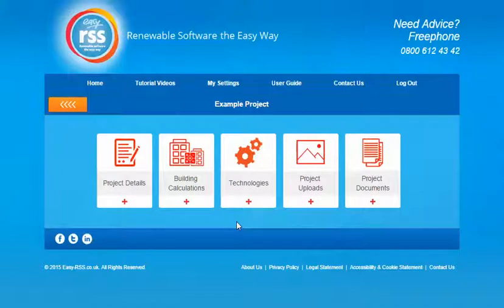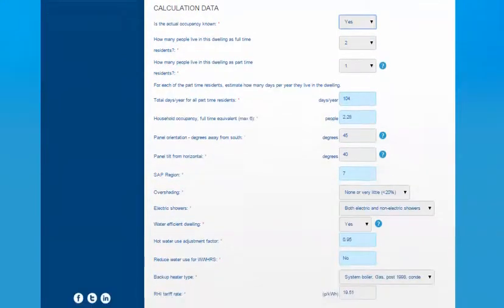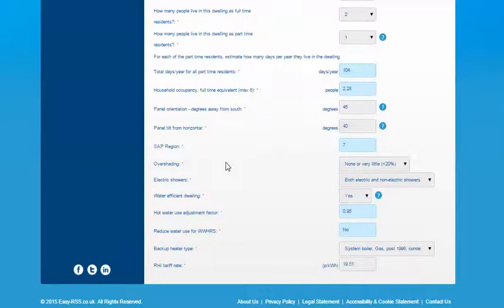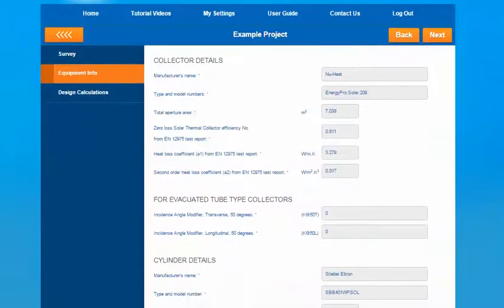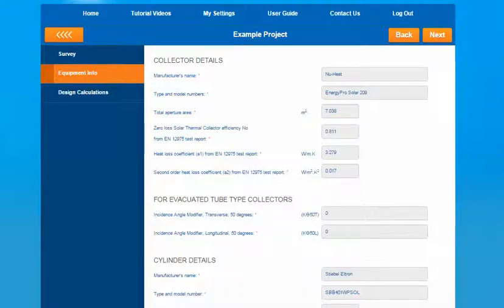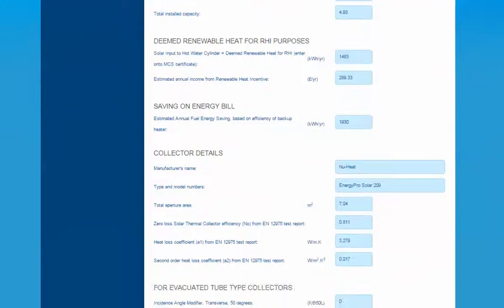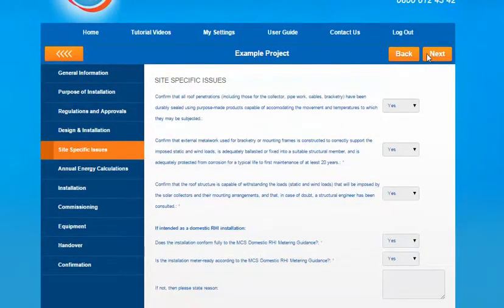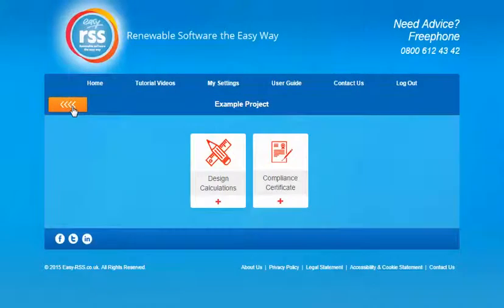Solar Thermal Tutorial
– This video is a guide for the Solar Thermal design calculation tool on Easy RSS. It will cover the Design Calculations and Compliance Certificate sections. The Easy RSS Solar Thermal Design Software has been expertly designed to comply with SAP2012 and MCS024 Solar Thermal Calculation in accordance with the latest MIS 3001 standard. The Solar Thermal design software provides calculations for the specification of Solar Thermal systems.